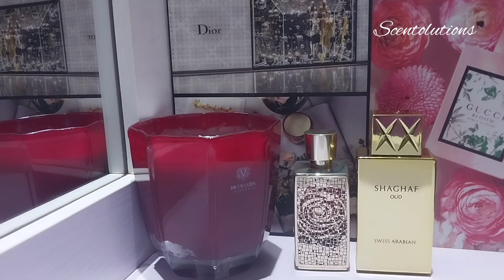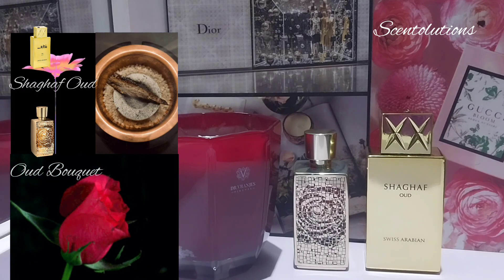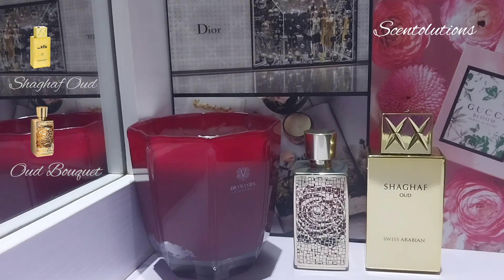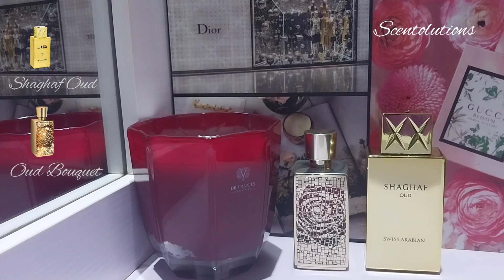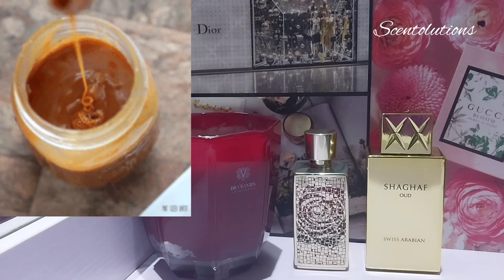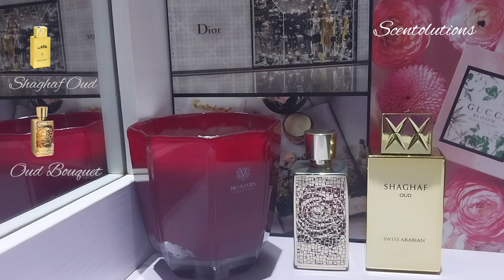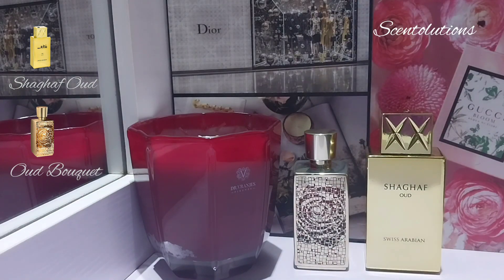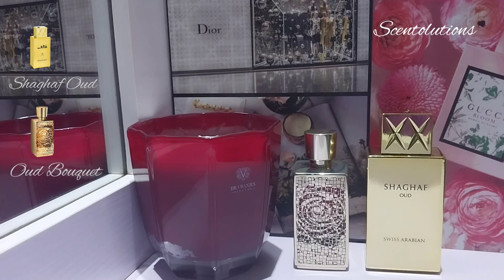Shaghaf Oud|Oud Bouquet review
I share my views on Shaghaf Oud and Oud Bouquet